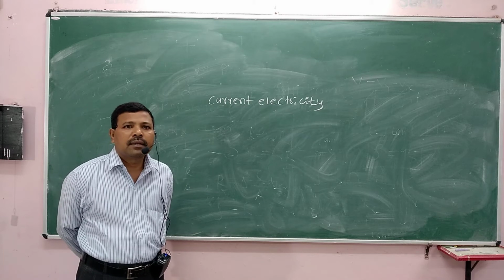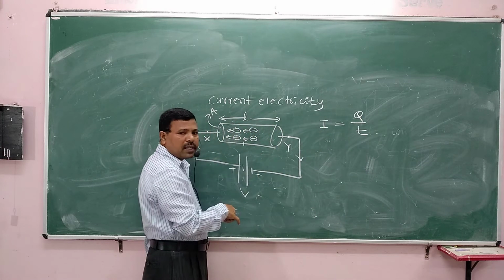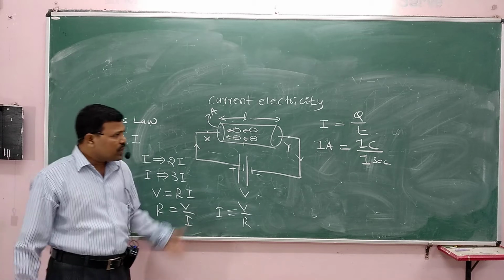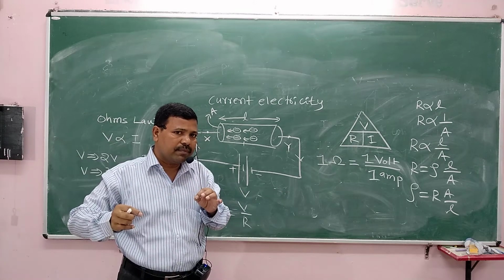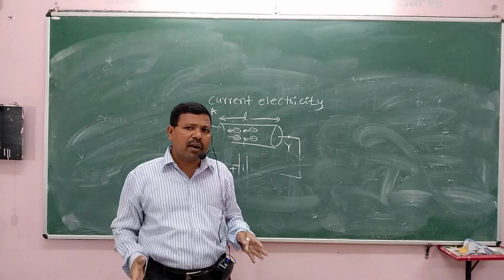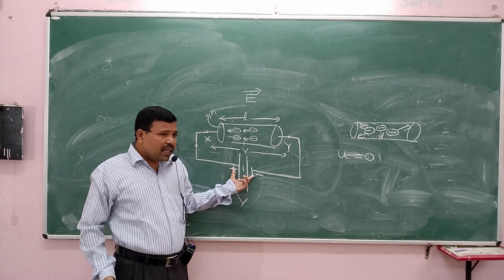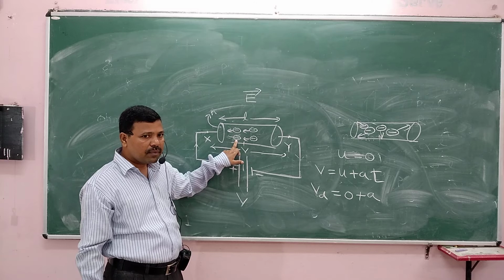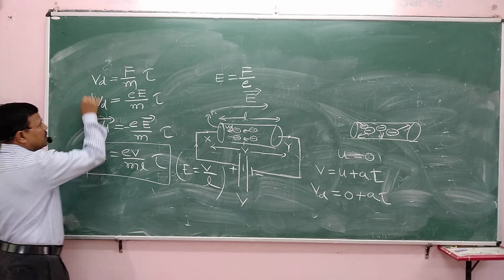class xii physics current electricity